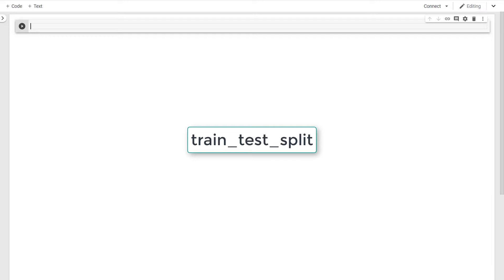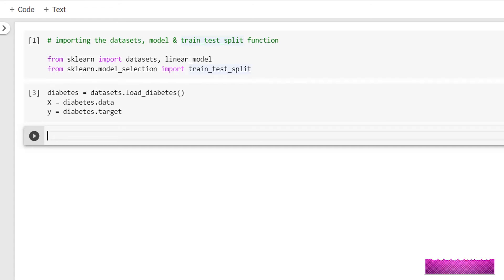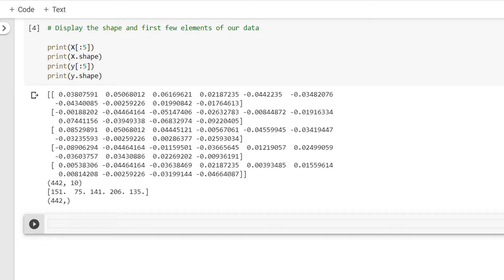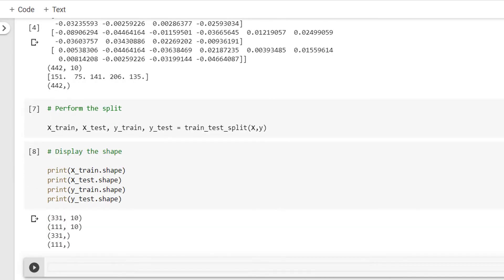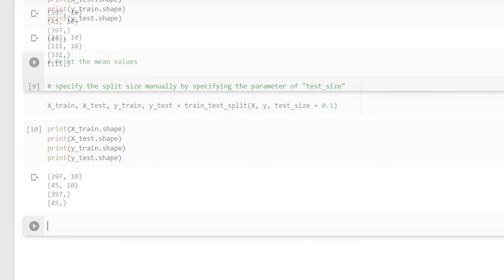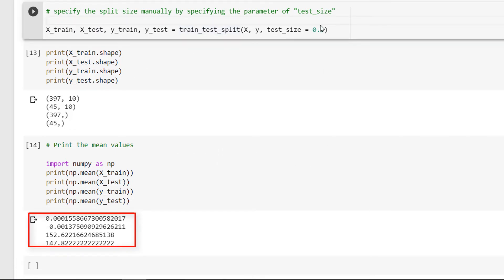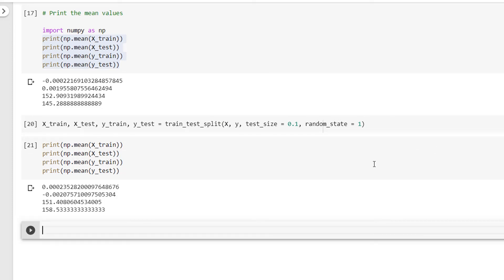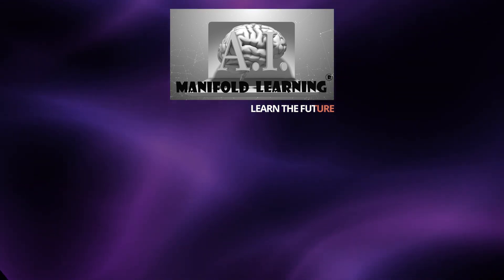Python Machine learning - Train Test Split - Sklearn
lets understand how to perform split on our data